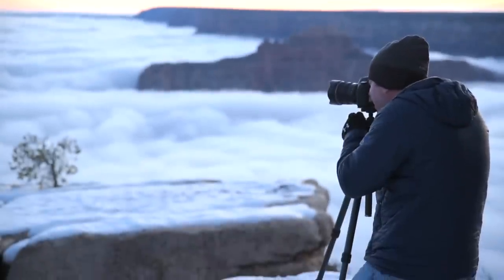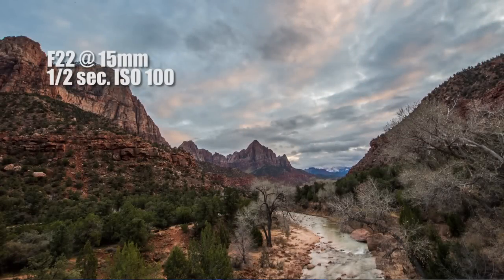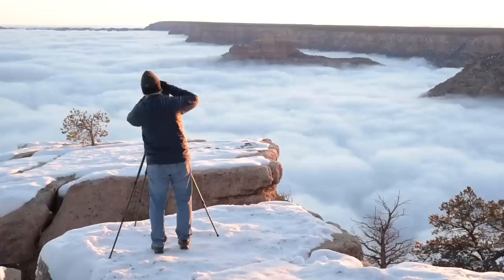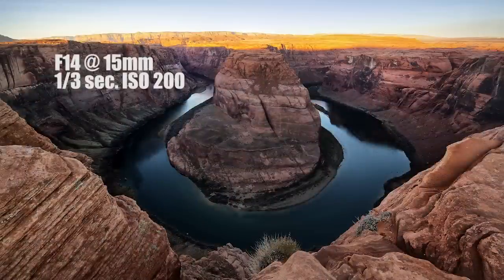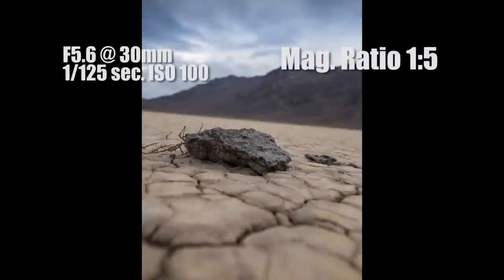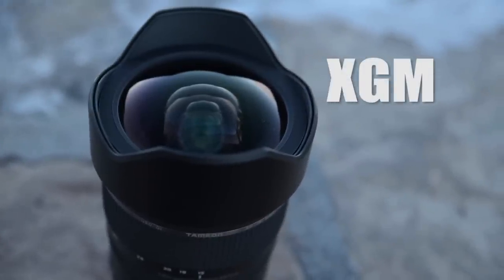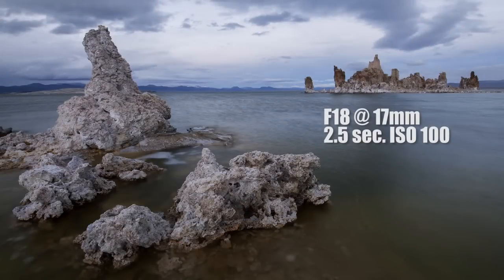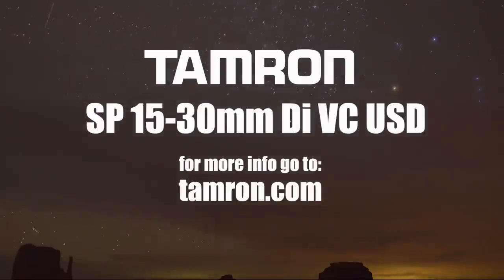Photo adventure through national parks with the new Tamron SP 15-30 F/2.8 Di VC USD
Journey through Mono Lake, Grand Canyon, Mesquite Flats and more with professional landscape photographer Ken Hubbard as he puts Tamron’s new SP 15-30mm F/2.8 Di VC USD — the world’s only fast full-frame ultra-wide-angle zoom to feature image stabilization — to the test.

Transcript:
I travel because I love to explore

to expand my horizons to change my perspective on the world

taking photographs with Tamron's new 15 - 30 VC USD not only helps me capture the places I visit it helps me convey my perspective

the 15 -30 is Tamaron's new ultra wide zoom lens designed for full-frame digital SLRs sometimes your subject fills the whole horizon so your  kit zooms may not be able to get shots like these

the 15 - 30 is the world's first ultra wide stabilized zoom Tamron's vibration compensation helps you steady your shot without using a tripod even at night I'm able to get amazing images at 15 millimeters and a 30 second exposure I was able to get these

but the 15 - 30 isn't just about the big subjects it captures the small ones just as well because it shoots close-ups at a magnification ratio of one to five it has a minimum focus distance 0.28 meters just over 11 inches throughout the zoom range this lens has ultrasonic silent drive auto focus but whenever you need to focus manually all you need to do is turn the ring the 15 - 30 uses xgm an expanded glass molded a spherical lens element as well as low dispersion optics for amazing performance throughout the zoom range with sharpness from corner to corner it also has Tamron's latest lens coating eBand and BBAR these reduce glare and ghost for crisp clear photographs every time Tamron also gave the 15 - 30 a fluorine coating to protect the exposed front element it repels dust and dirt and makes smudges fingerprints even magic marker easy to wipe away

Tamron gave the housing a slick visceral design set off by its tungsten silver color brand rip get to your local lens retailer and check out the brand-new Tamron 15 - 30 VC USD